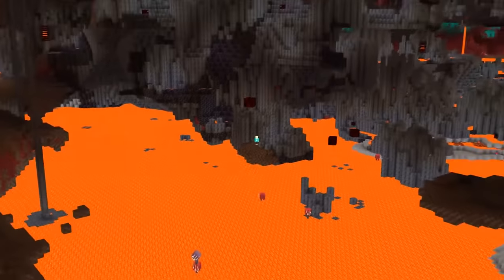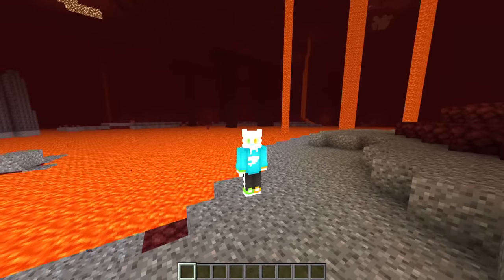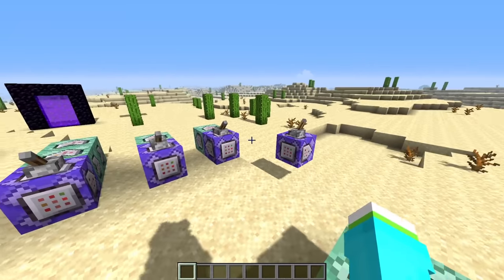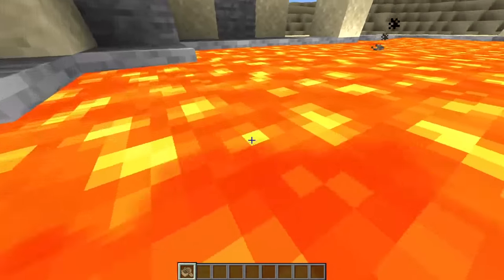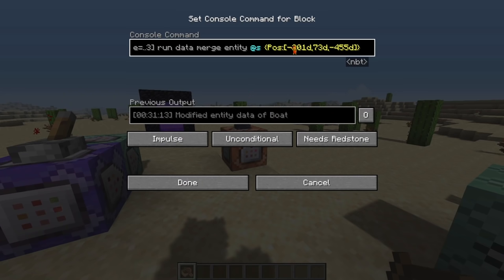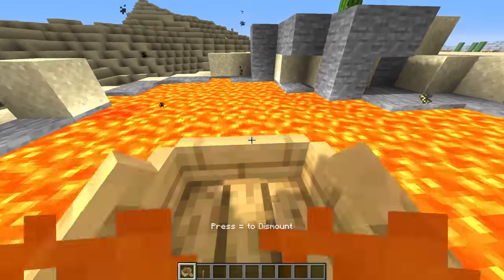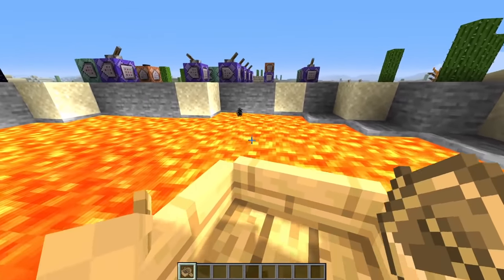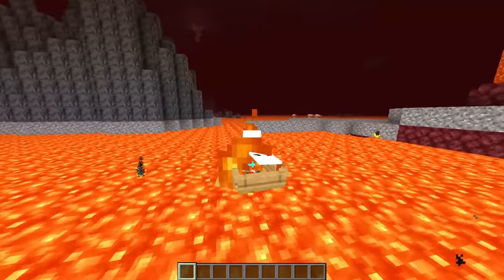I placed a Lava Boat in Vanilla Minecraft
Traveling in the Nether in Minecraft SUCKS. So in this video, I'm gonna find a way to make lava proof boats in vanilla Minecraft!

about me:
i like to make things in minecraft to troll my friends with!